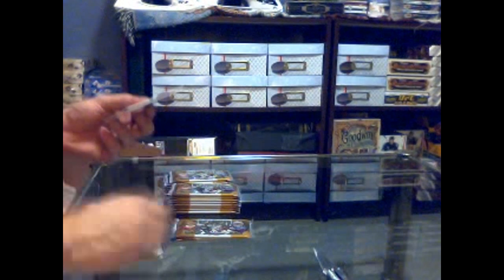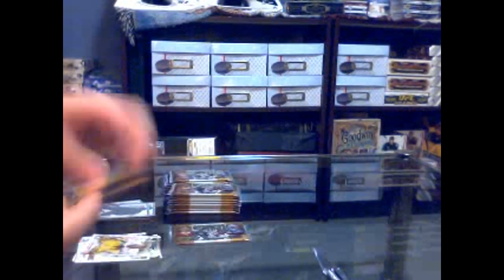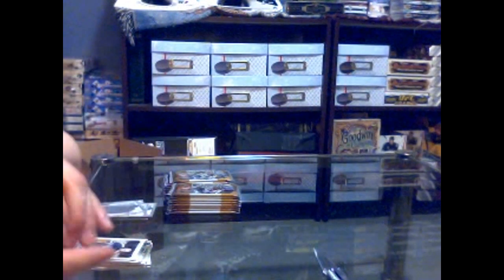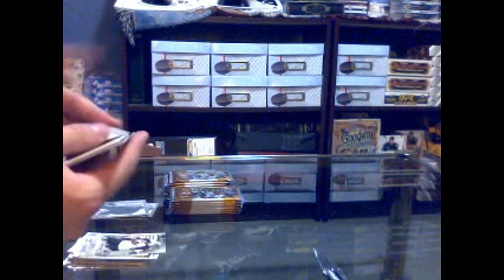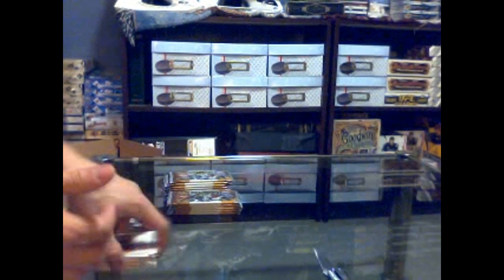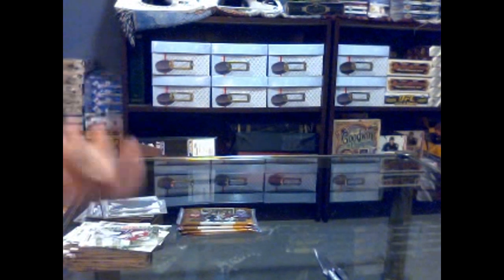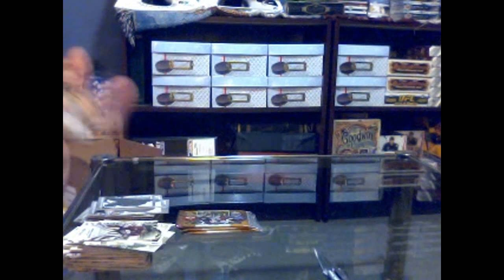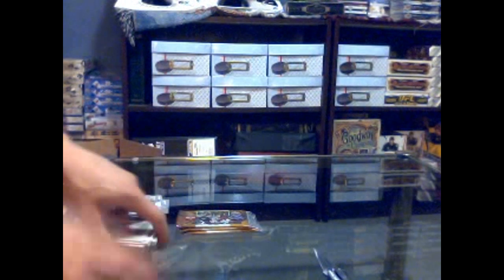Adam's 07-08 ITG Between the Pipes Hockey Box Break